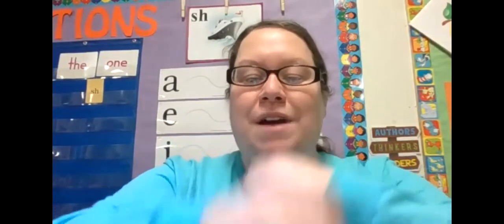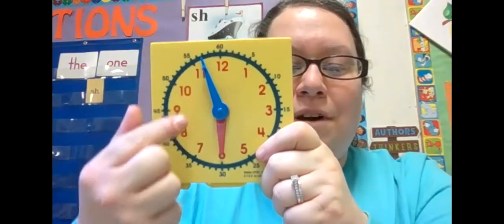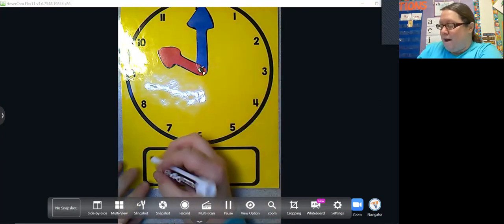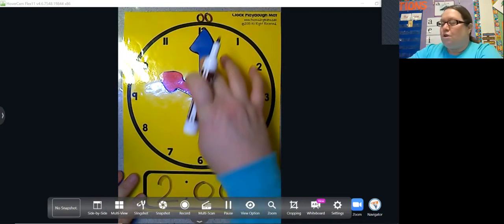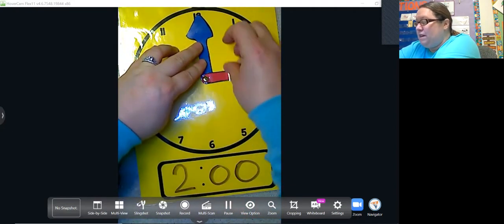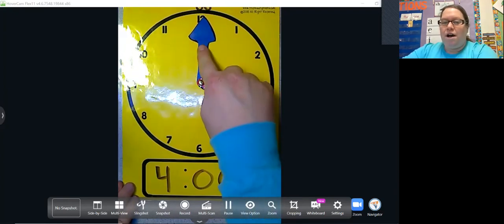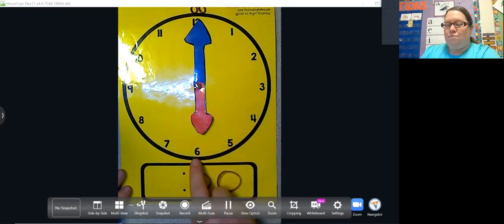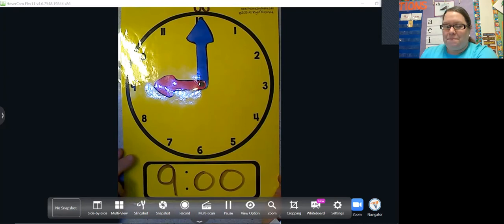Time on the Hour